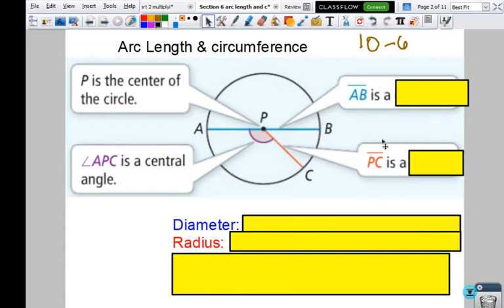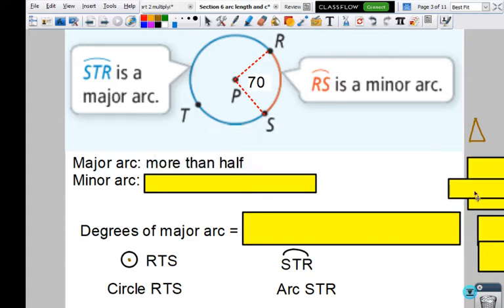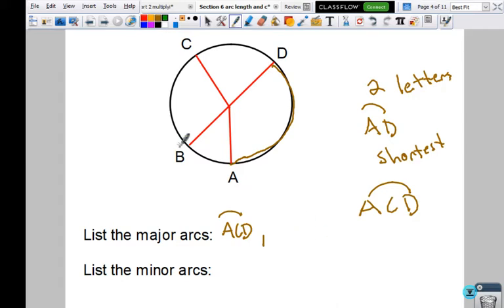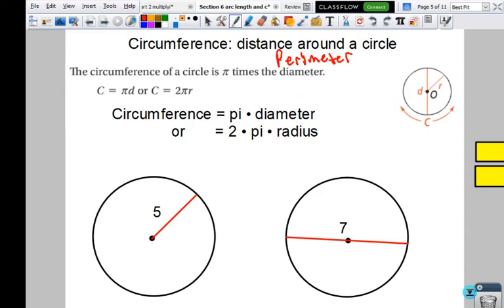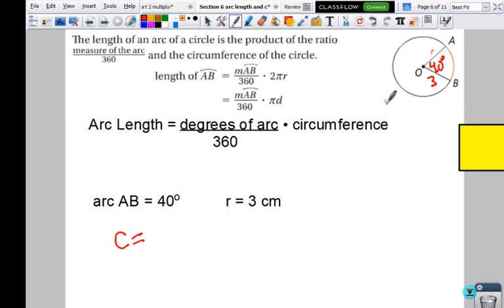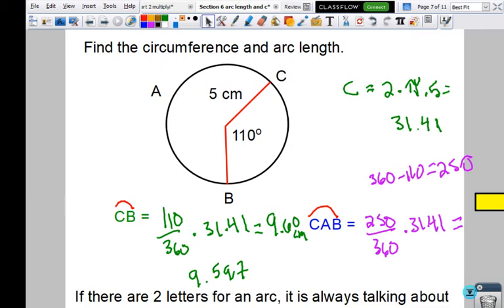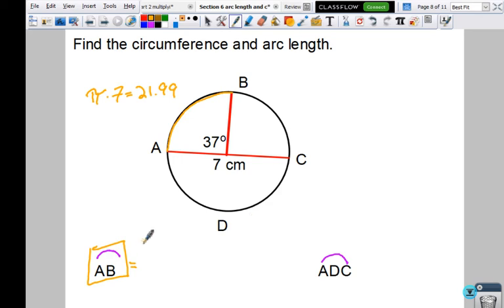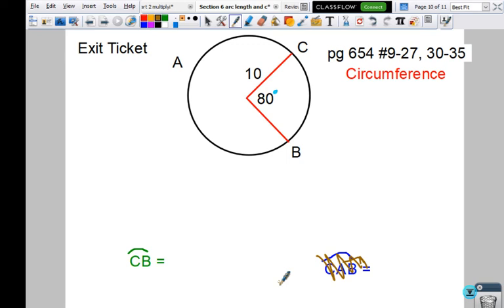Geometry Chapter 10 Section 6